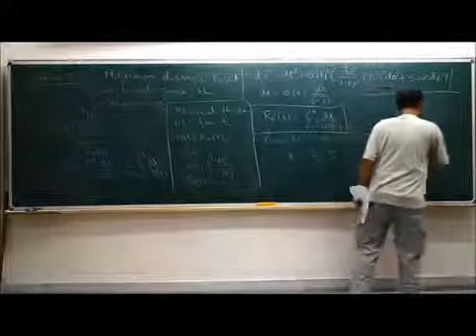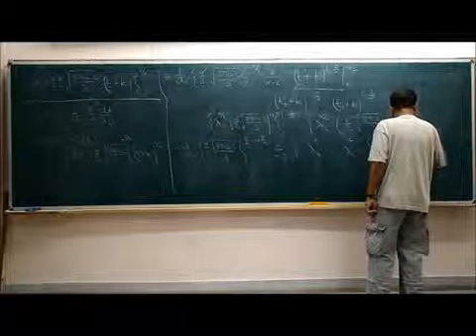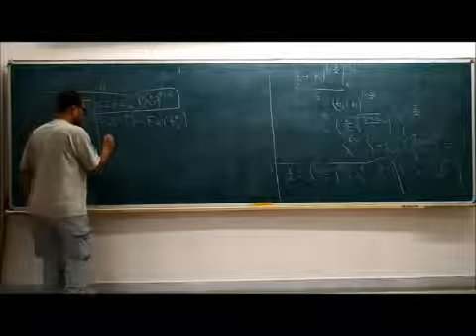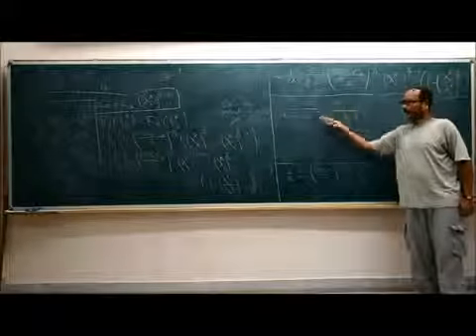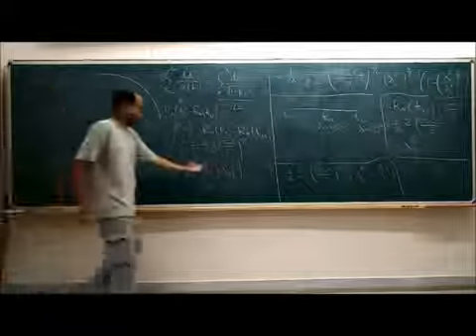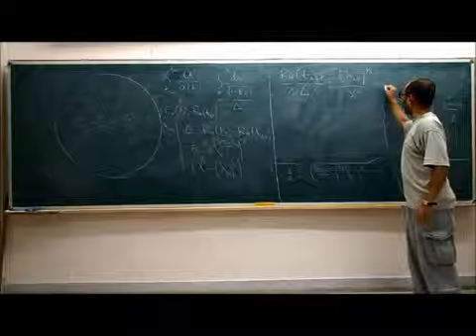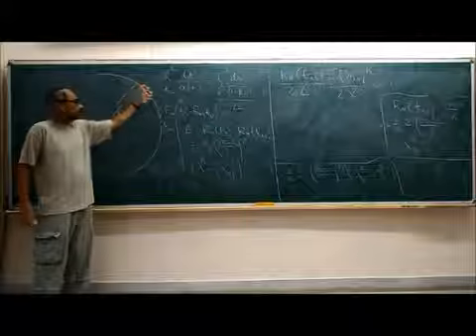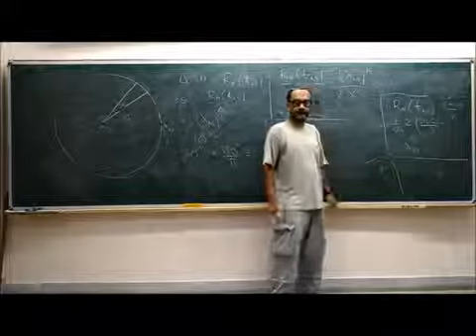Indian Institute of Technology, Kanpur